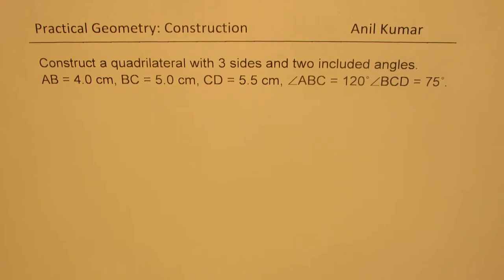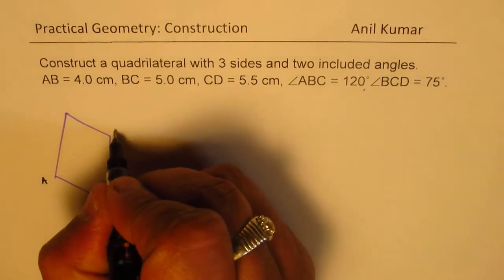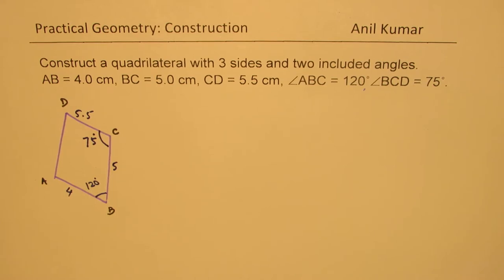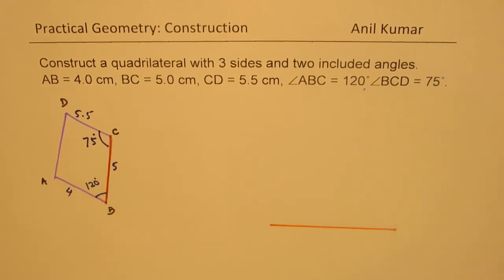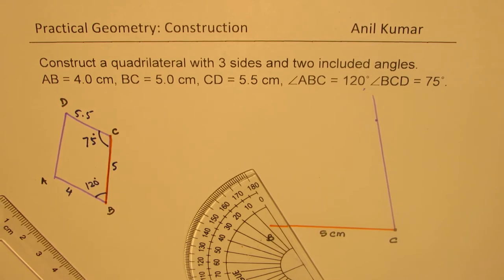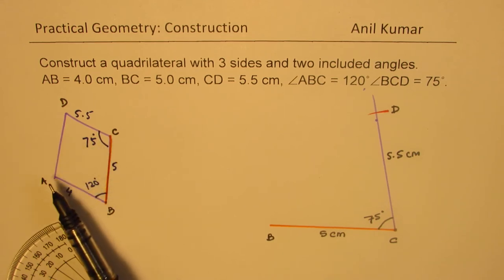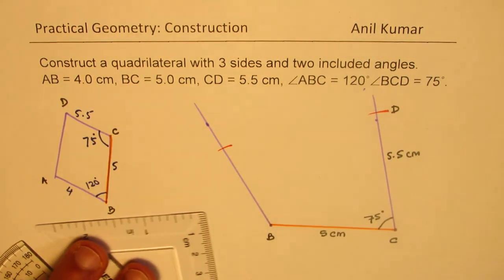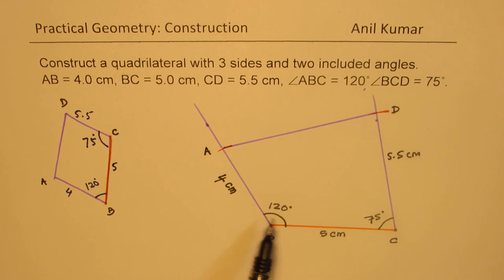Practical Geometry Quadrilateral Construction Given Three Sides and Two Included Angles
How to construct 20, 40, 60, 80, 120, 140, ... degree angles.
Construct a quadrilateral with 3 sides and two included angles.
AB = 4.0 cm, BC = 5.0 cm, CD = 5.5 cm, ABC = 120˚BCD = 75˚.